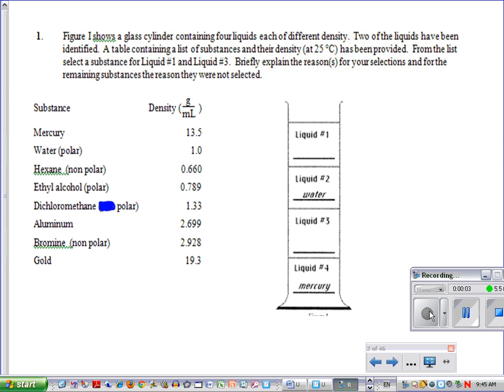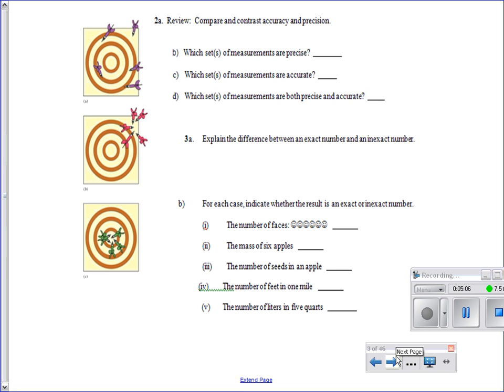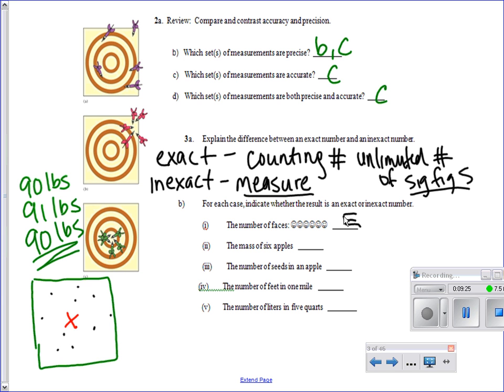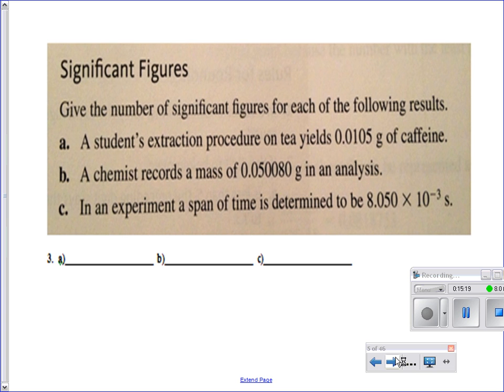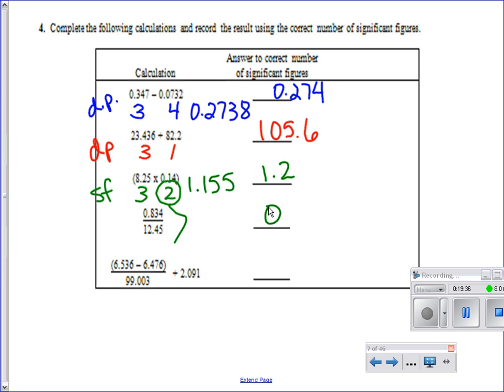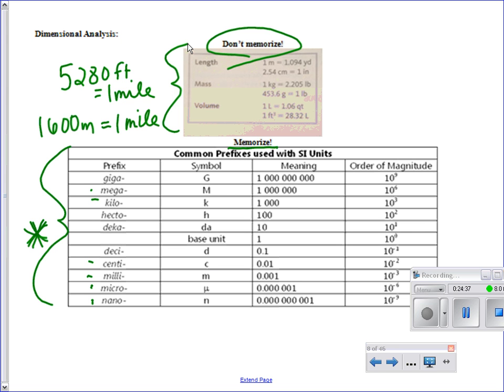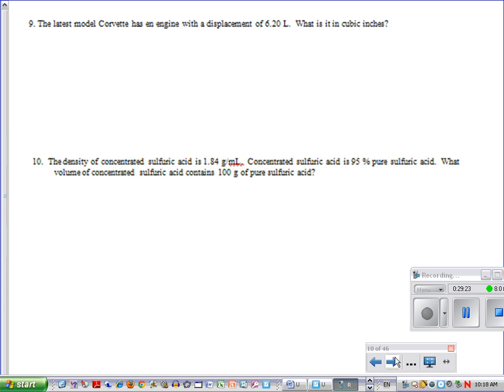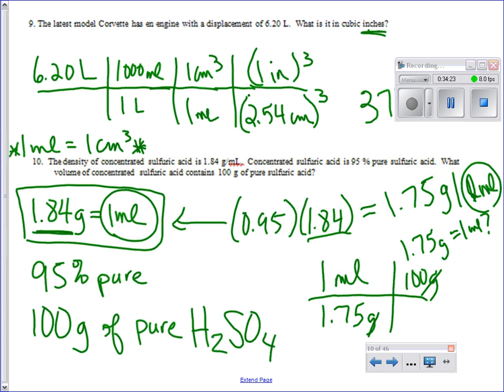Precision, Accuracy, Sig Figs and Dim Analy